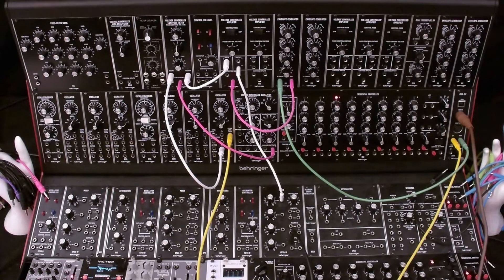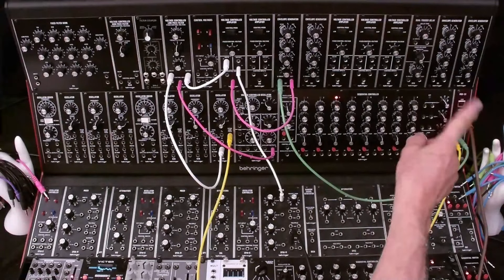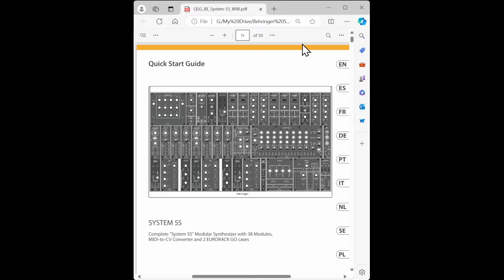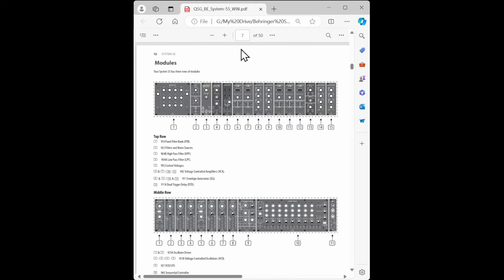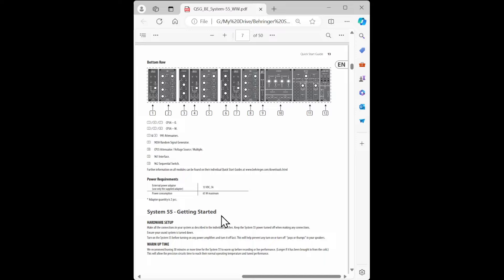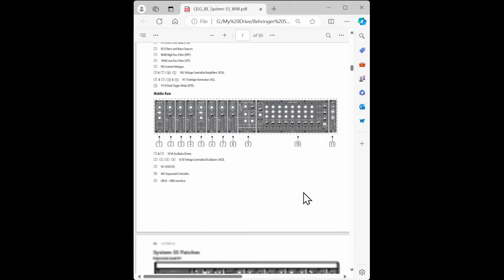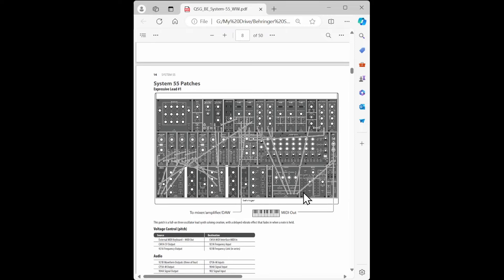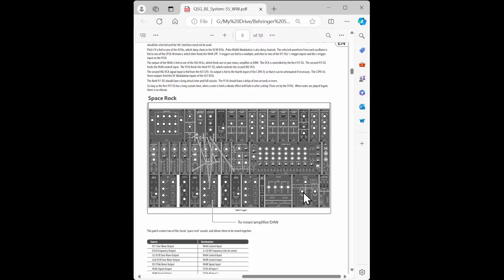System 55 Patching for Absolute Beginners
This video is for the Absolute Beginner who wants to patch the System 55 like a pro.  It gives step by step patching examples.  It also provides a framework for understanding the concepts behind Subtractive Synthesis.
The conclusion references the Behringer System 55 Quick Sta
rt Guide.  Here's a link on Behringer's site to that PDF:

TIMECODE
0:00 - Intro
1:06 - Sound Sources
2:47 - Sound Modifiers
5:40- Control Signals
8:21 - CV/Gate
11:03 - Conclusion